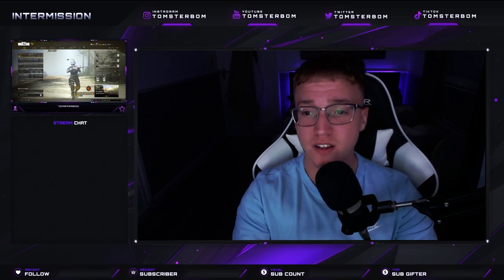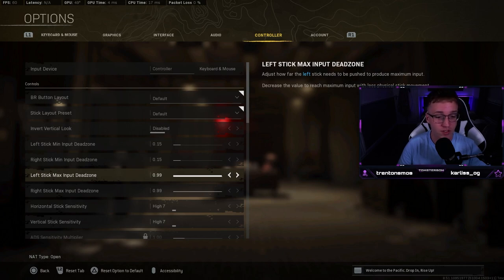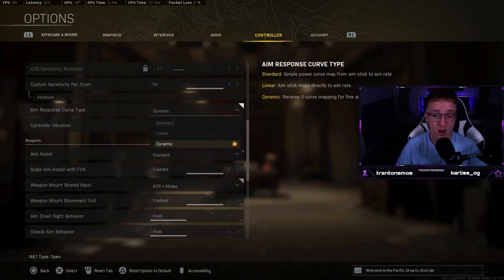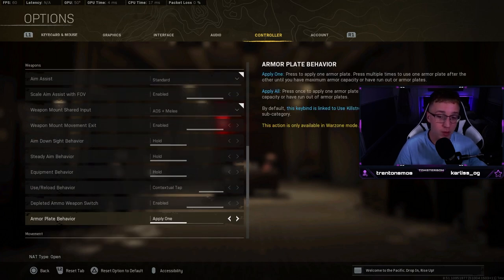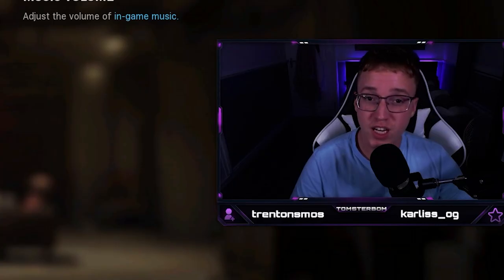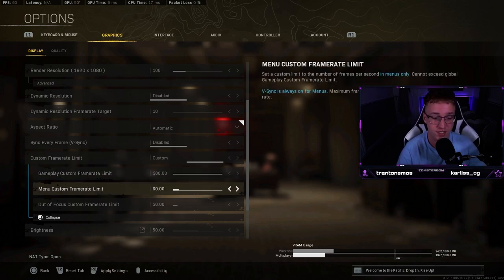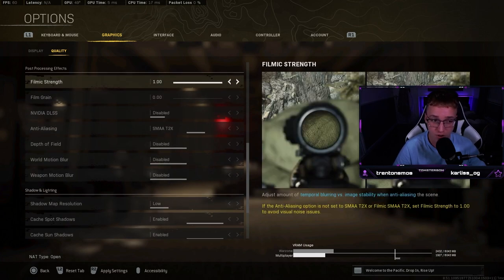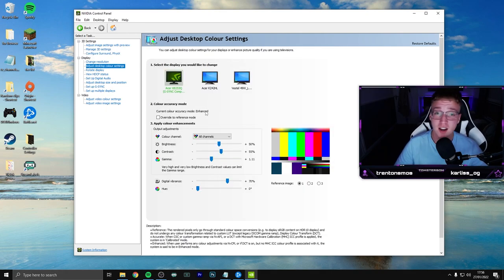BEST Warzone Pacific Settings for PS4, PC, PS5 & XBOX! (Warzone Settings Explained)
BEST Warzone Pacific Settings for PC, PS5 & XBOX! (Warzone Settings Explained) This video will show the best Warzone Pacific Settings for all platforms and even some NVIDIA Filters too!

00:00 Intro
00:44 Controller Settings
5:45 Audio Settings
7:32 Graphic Settings
10:31 Nvidia Control Panel / Nvidia Filters
11:12 Outro

best warzone pacific settings
warzone pacific settings
best audio settings warzone
warzone audio settings
best audio settings for warzone
best audio mix in warzone
best settings for warzone
tomsterbom
tomsterbom clips
jgod
jgod settings
jgod warzone
best warzone settings
best caldera settings
warzone controller settings
warzone fps boost
best warzone settings low end pc
best settings
best warzone settings pc
best warzone settings ps4